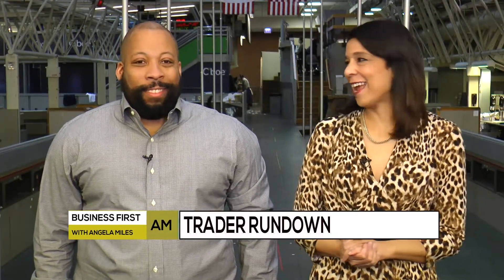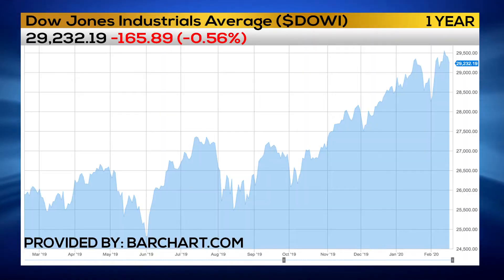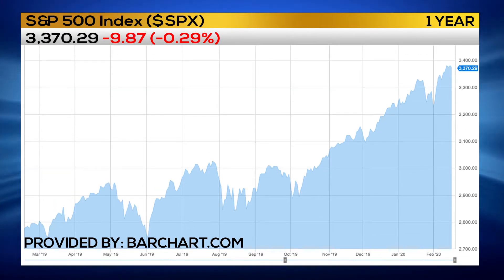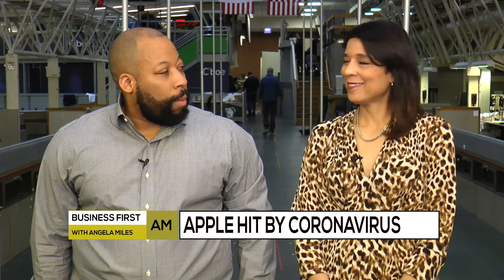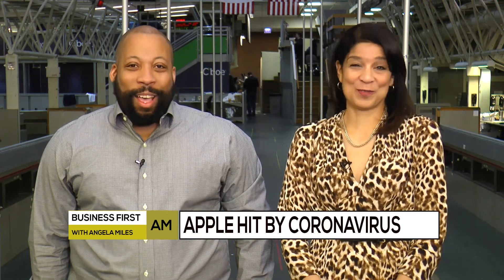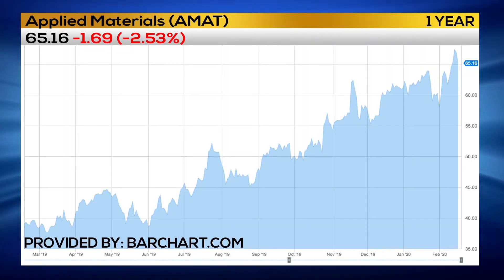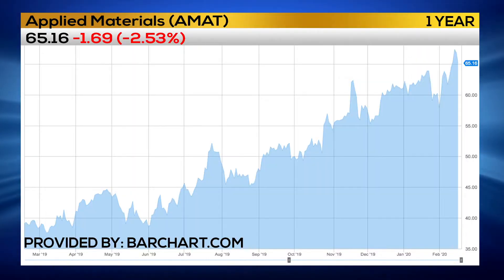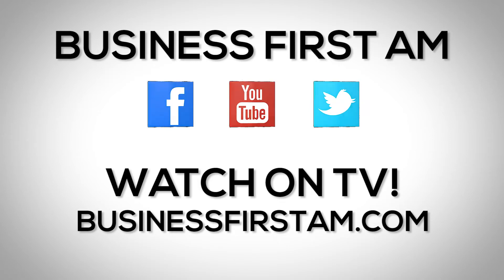MARKET ACTION, EARNINGS & CORONAVIRUS